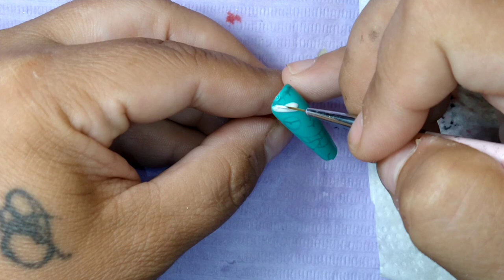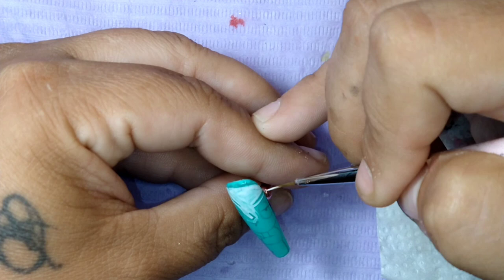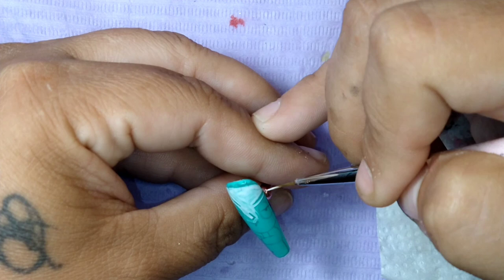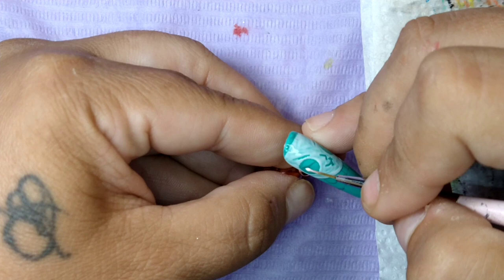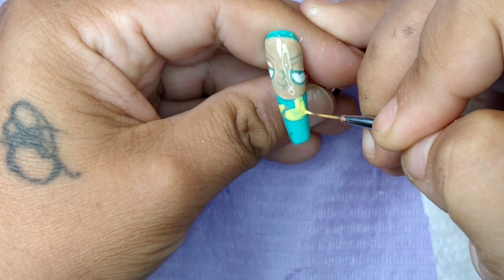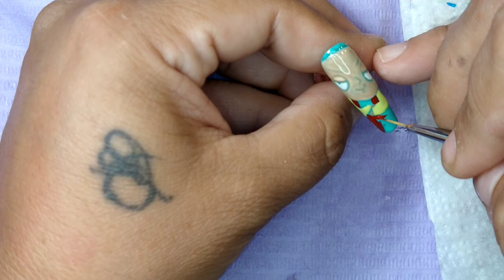Painting Stewie Griffin!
watch me paint Stewie Griffin!